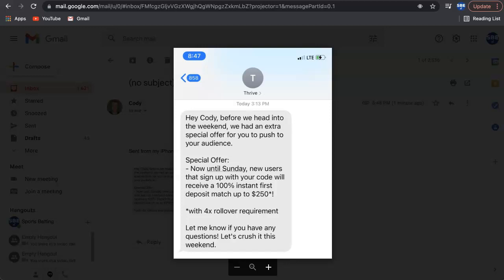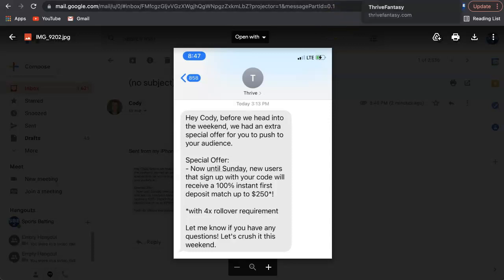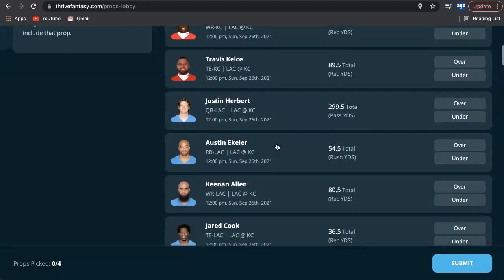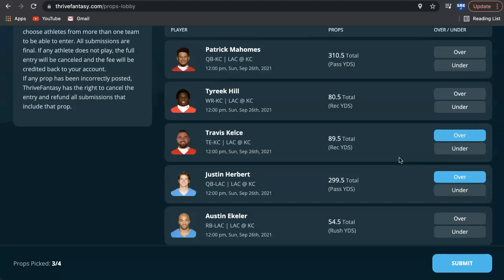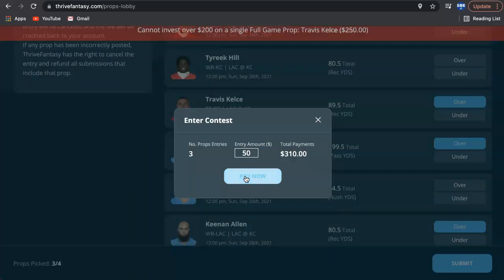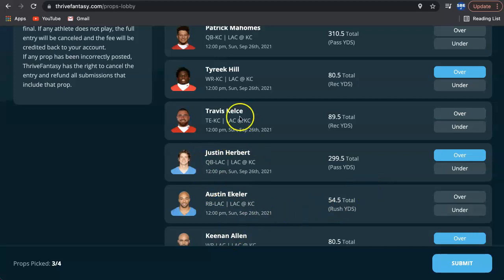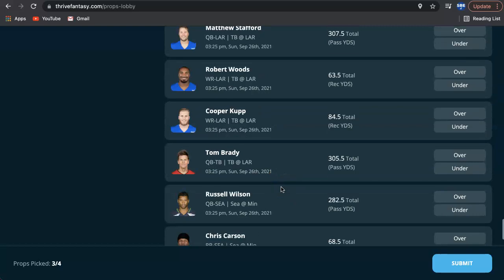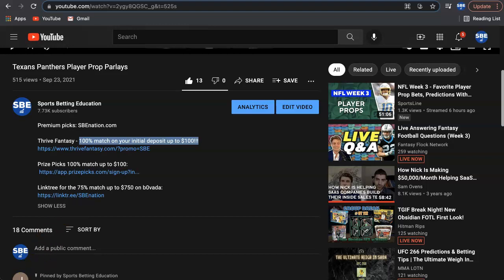Chiefs Chargers Free Pick | NFL Week 3 Player Prop Parlay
Premium picks: SBEnation.com

Thrive Fantasy - 100% match on your initial deposit up to $250!!!